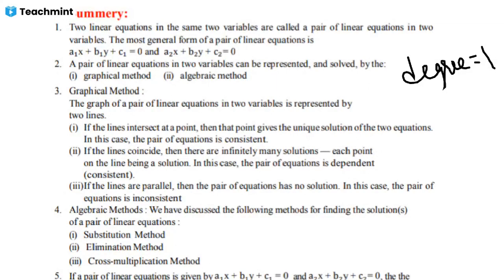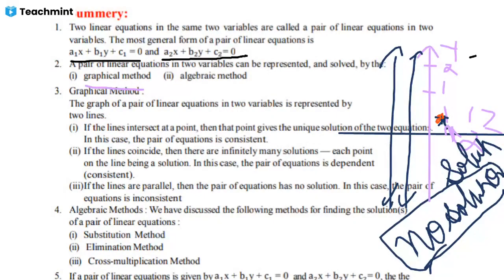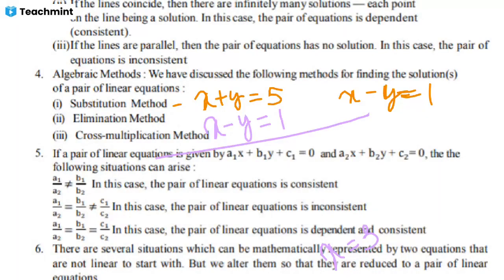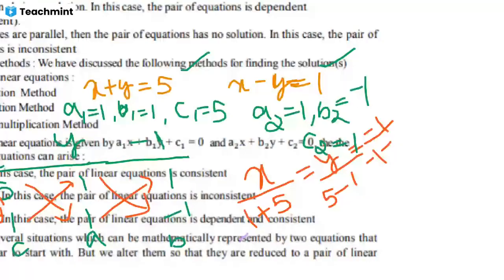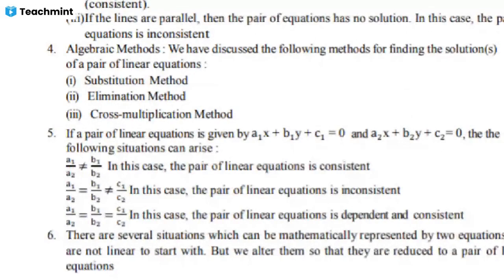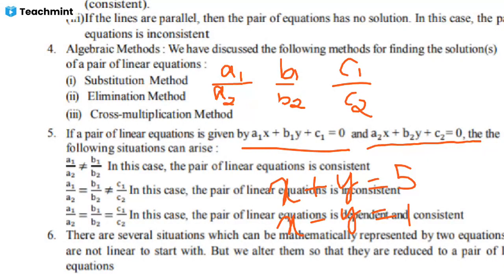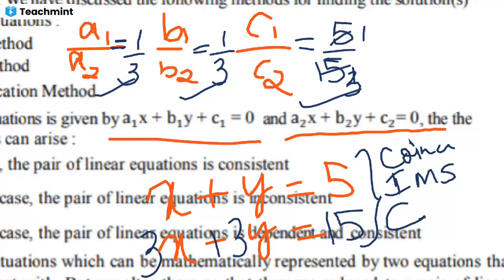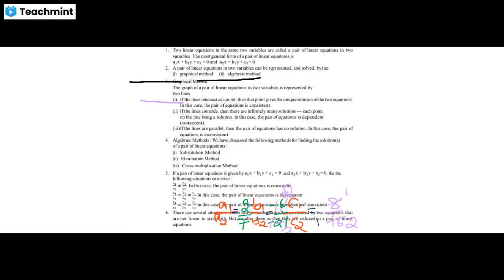Class 10th Revision of basic formulae related to A Pair of Linear Equations in Two Variables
Please find my classroom details below :
Classroom Name: Class 10th
Subject: Mathematics,Physics
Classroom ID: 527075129